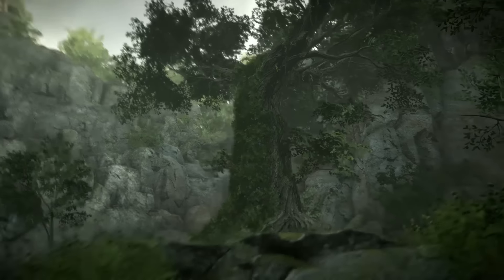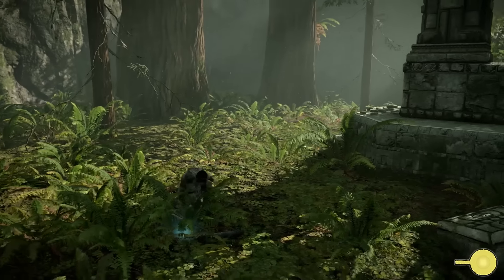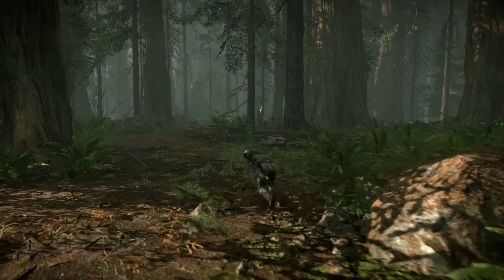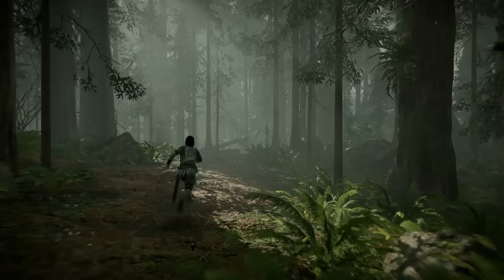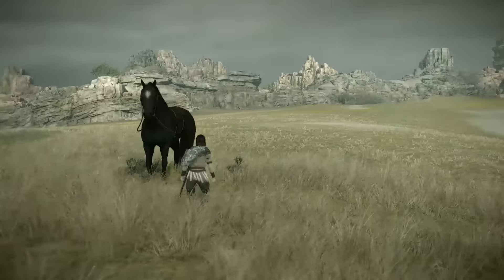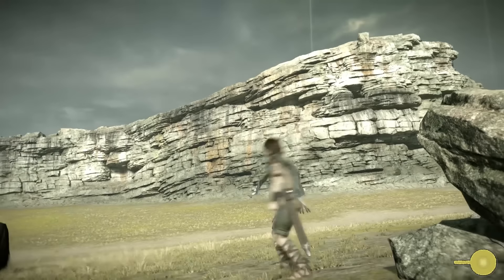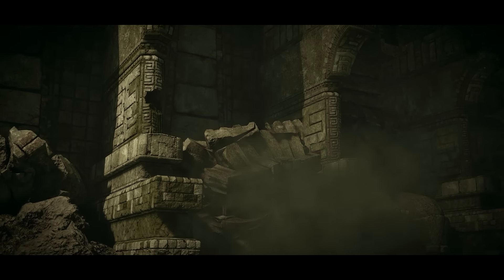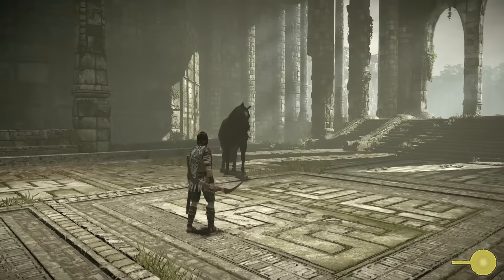Shadow Of The Colossus [P6] The Edge Of Insanity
►Outro ♫♪ - Parasite Eve OST - Out Of Phase

Alright these Edge memes are getting way to out of hand. Ya know, you never notice how often you use a word until its a meme then boom you got to edit every time ya say it. Its a thing man.

As far as Boss fights, I feel like so far this is probably my best showcase. It was a flawless fight, #4 went very well also. Looking forward to the next one, I guess we can say its going to be a real, shocker.

-Pix